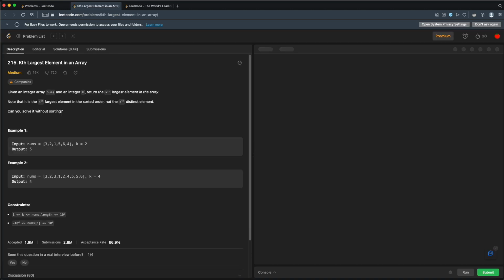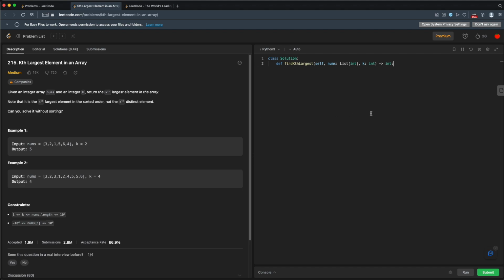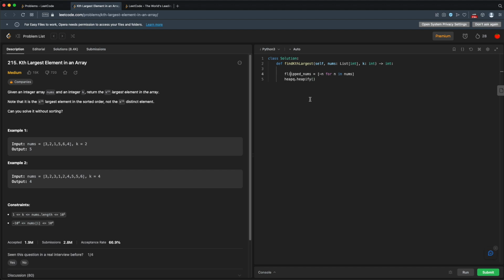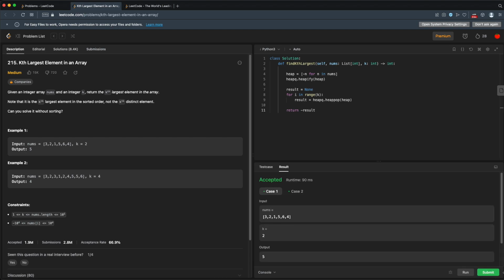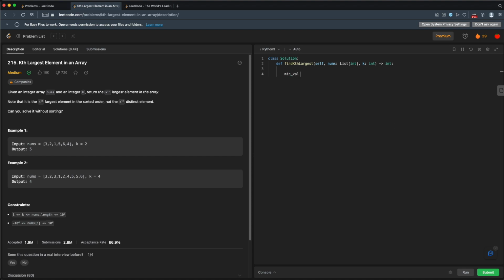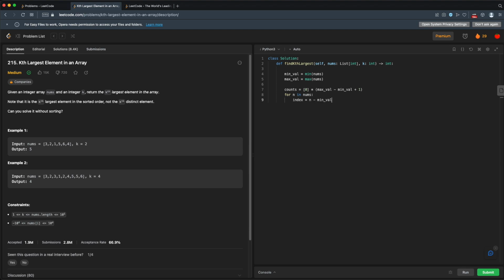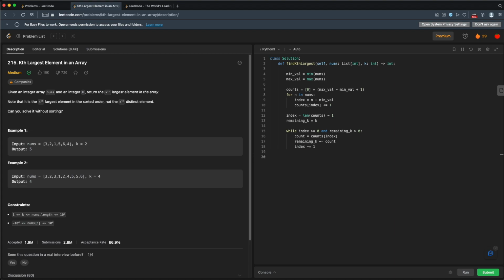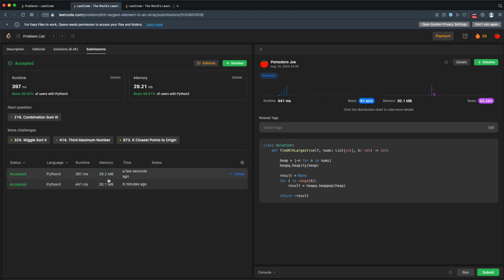Pomodoro Joe - LeetCode 215 - med -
LeetCode - 215. Kth Largest Element in an Array